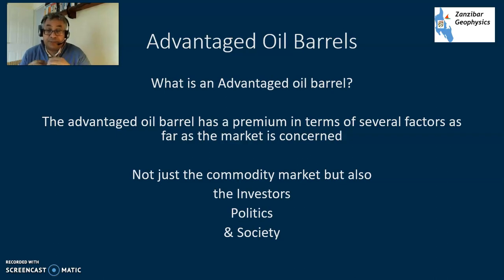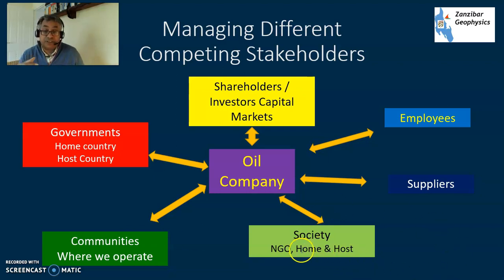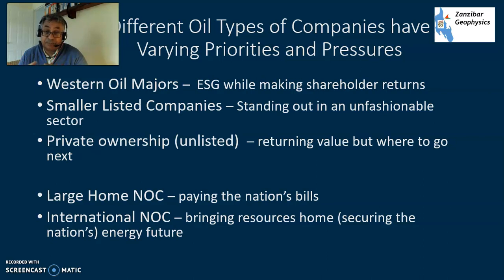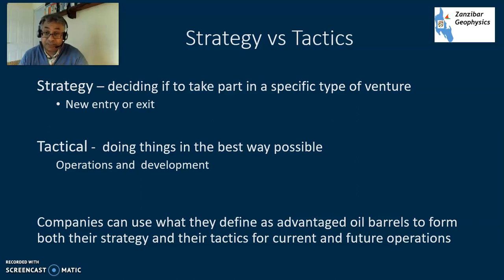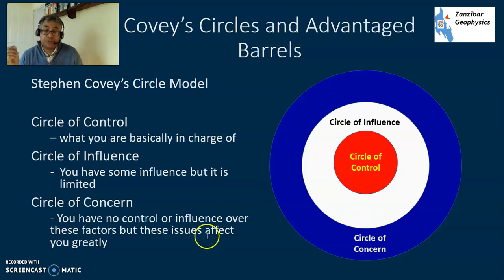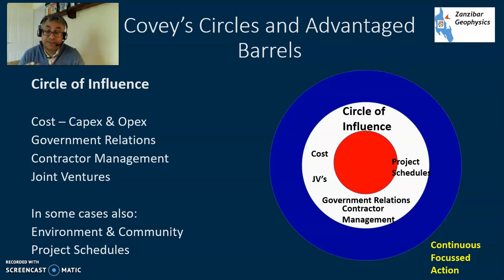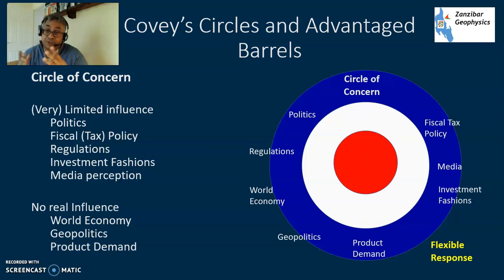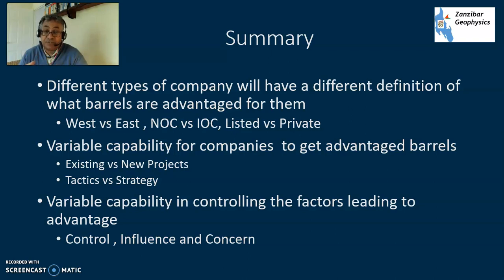Advantaged Oil Barrels Part 2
A further discussion of advantaged oil barrels
Different types of company will have a different definition of what barrels are advantaged for them
West vs East , NOC vs IOC, Listed vs Private
Variable capability for companies  to get advantaged barrels
Existing vs New Projects
Tactics vs Strategy
Variable capability in controlling the factors leading to advantage
Control , Influence and Concern